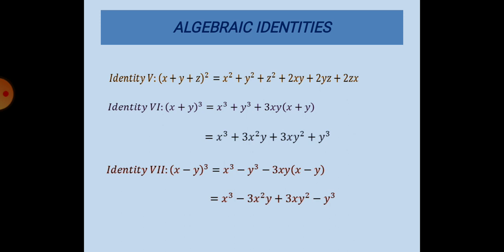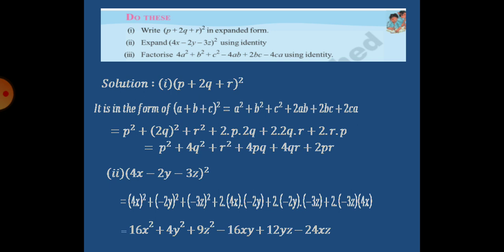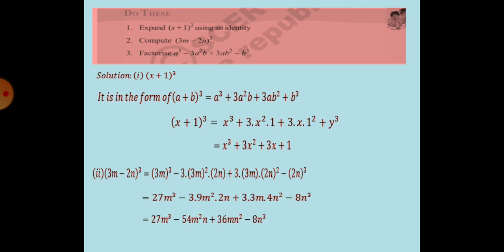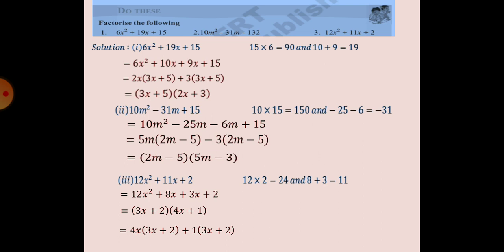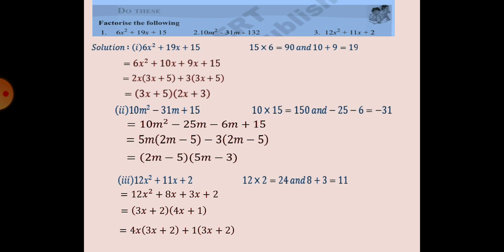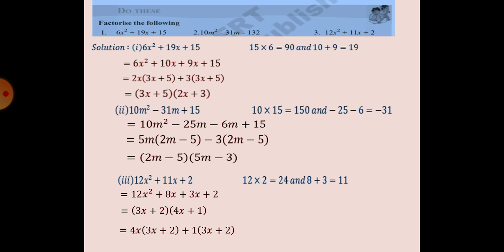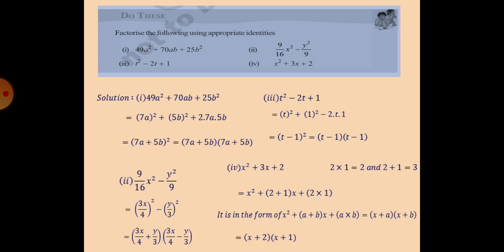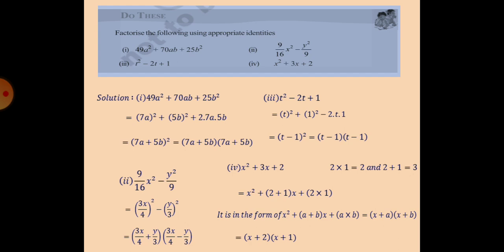August 23, 2020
Applications of àlgebraic Identities